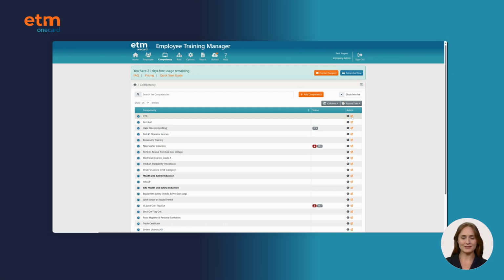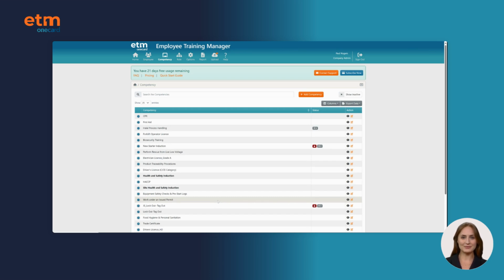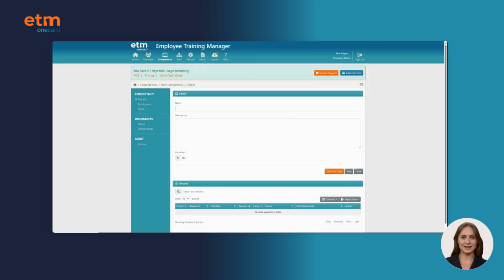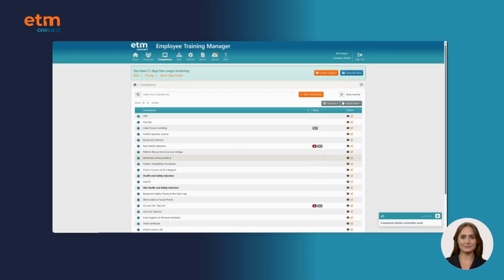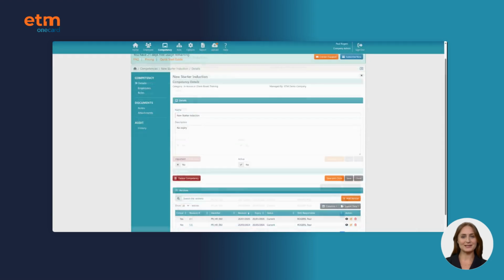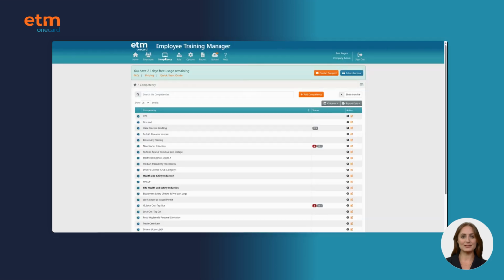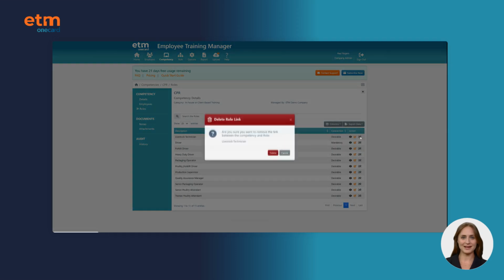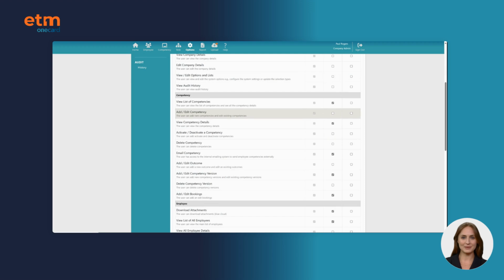8 . Creating Competencies in Employee Training Manager 1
How-To-Hub video: how to create competencies and build clean skill sets in Employee Training Manager (ETM)

This How-To-Hub video shows you how to create competencies in Employee Training Manager and walks you through the thinking process that helps you cluster them into clean, logical skill sets.

Getting this right is critical. A strict naming convention removes the risk of duplication and stops datasets from becoming a mess. Too many systems fall apart because admins take shortcuts or create their own naming patterns. The Onecard team has seen the best of the best and some that make you shake your head.

This video helps you set up your competency framework properly the first time so ETM can deliver accurate Skills Matrices, Training Matrices and compliance reports with no confusion or double handling.

Take your time, set it up well and your future self will thank you.

Your Company | Your Compliance | Your Way